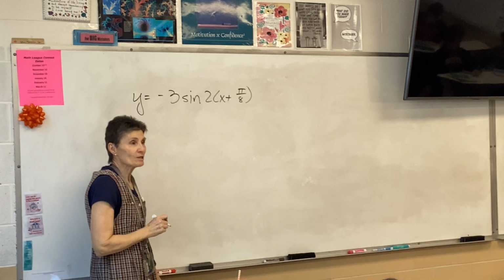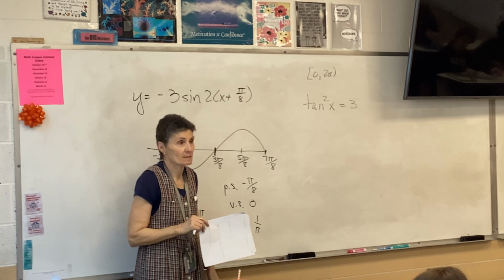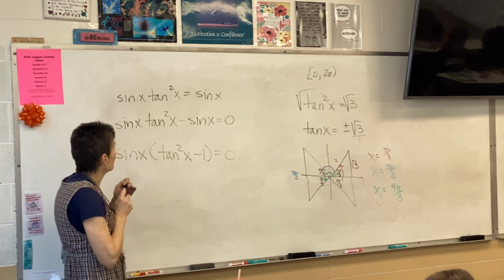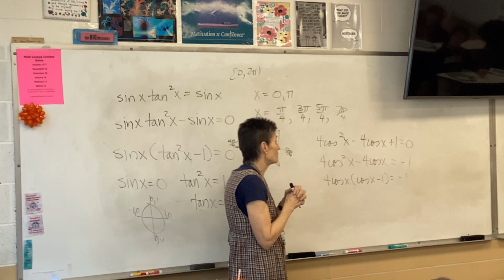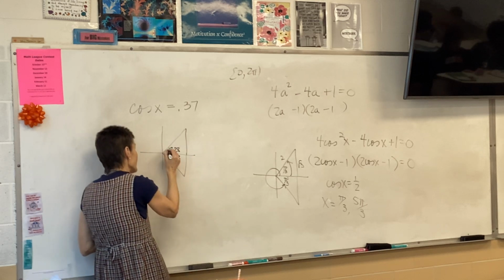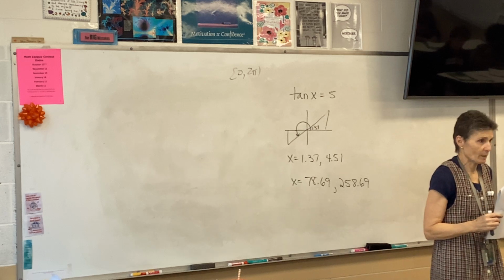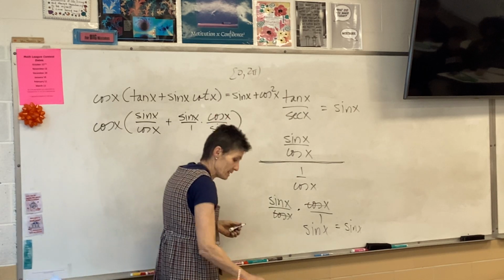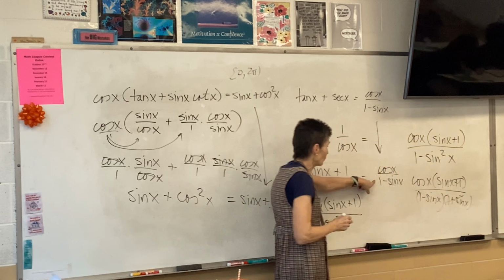Precal A Notes 5.1 4b-6; 5.2 #1-4